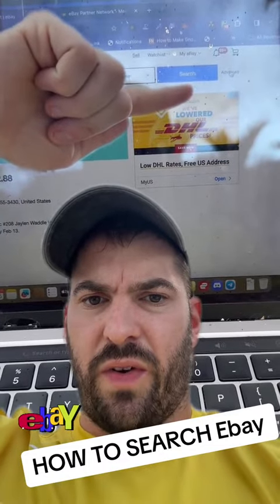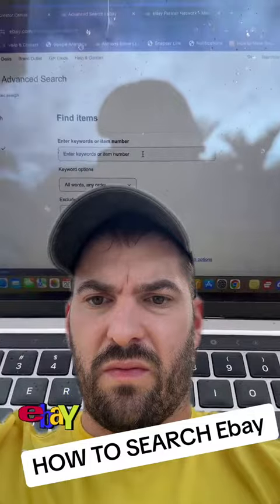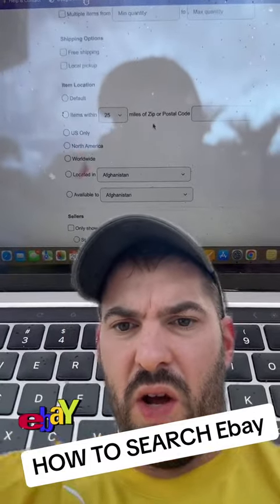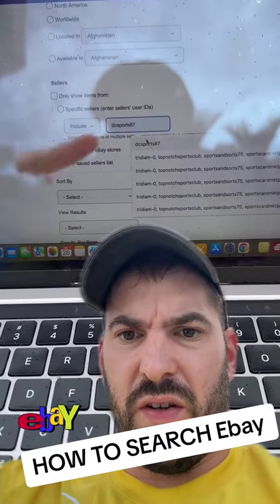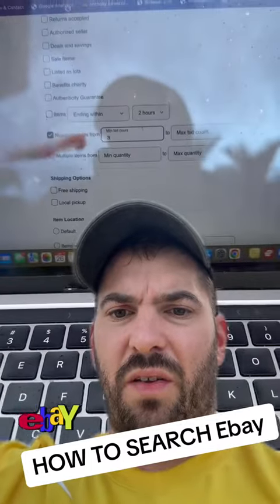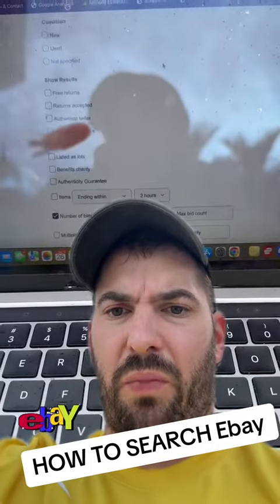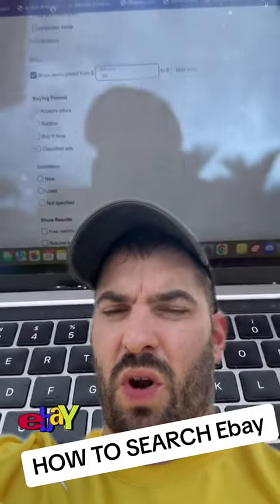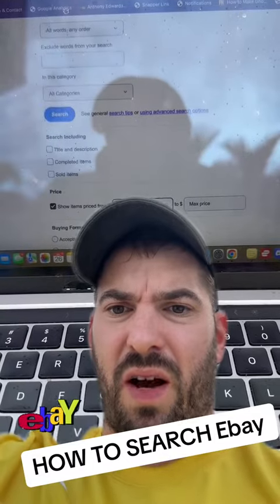This is Exactly How You Should Search eBay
Welcome to our latest sports card tutorial! In this short video, we unveil the secrets to mastering eBay searches for sports cards. Whether you're a seasoned collector or just starting out, honing your eBay search skills is essential for finding those elusive gems and snagging the best deals.

Join us as we share practical tips and insider tricks for optimizing your eBay searches. From using specific keywords and filters to navigating advanced search options, we'll equip you with the tools you need to streamline your card hunting process.

Discover how to uncover hidden treasures, identify undervalued listings, and avoid common pitfalls when scouring eBay for sports cards. Our step-by-step guide will empower you to search smarter and more efficiently, maximizing your chances of finding that prized addition to your collection.

Don't miss out on this invaluable advice from seasoned collectors and eBay aficionados. Whether you're hunting for rookies, vintage cards, or modern-day superstars, this video will revolutionize the way you search eBay for sports cards.